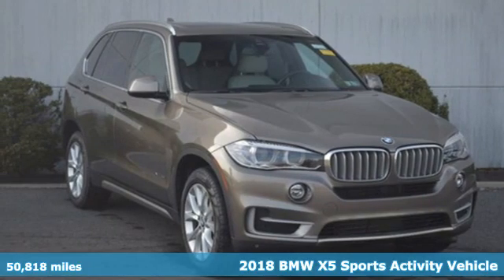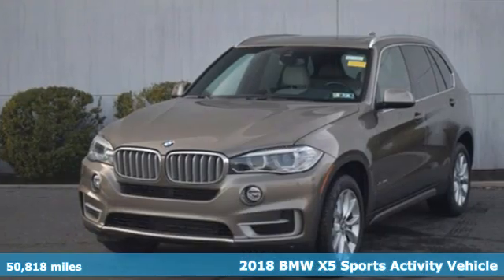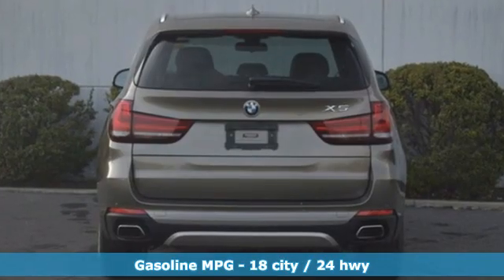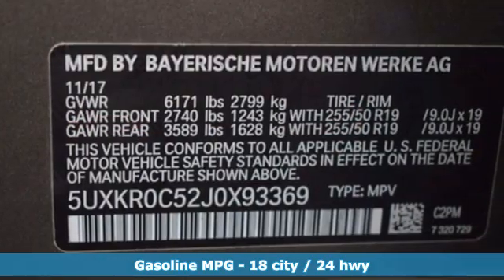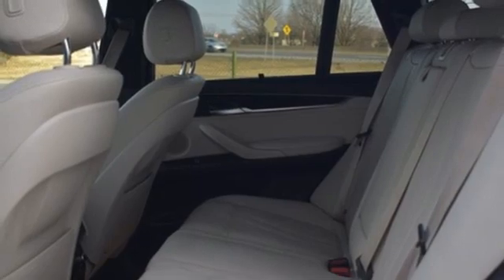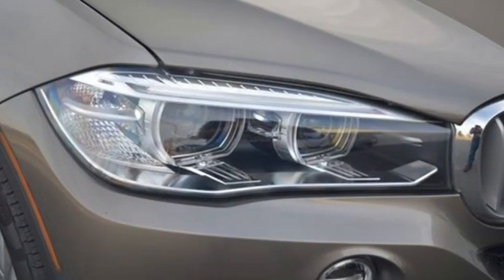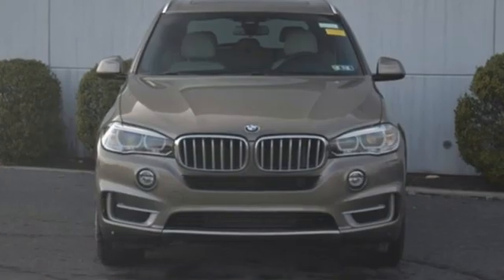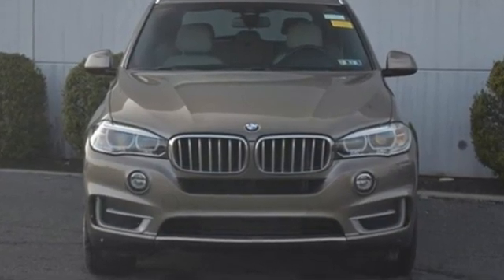Certified 2018 BMW X5 Allentown PA Lehigh Valley, PA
Year: 2018
Make: BMW
Model: X5
Trim: xDrive35i
Engine: 6 3.0 L
Transmission: Automatic
Color: Atlas Cedar Metallic
Interior: Ivory Wht
Mileage: 50818
Stock #: 0X93369L
VIN: 5UXKR0C52J0X93369
Apple CarPlay Compatibility, Ivory White/Black Leather, 4-Zone Automatic Climate Control, Active Blind Spot Detection, Active Driving Assistant, Comfort Access Keyless Entry, Driving Assistance Package, Head-Up Display, Premium Package, SiriusXM Satellite Radio w/1 Year All Access, Speed Limit Information. CARFAX One-Owner. Certified. BMW Certified Pre-Owned Details:* Roadside Assistance* Transferable Warranty* 1 year/Unlimited miles beginning after new car warranty expires.* Warranty Deductible: $0* Vehicle History* Multipoint Point InspectionAtlas Cedar Metallic 2018 BMW X5 xDrive35i AWD 8-Speed Automatic 3.0L I6 DOHC 24V TwinPower TurboContact Daniels BMW directly or send a request via email to schedule your test drive today! Daniels BMW is a 12-time winner of the Center of Excellence award, making it the most celebrated BMW dealership in the nation.

Address:
4600 Crackersport Road